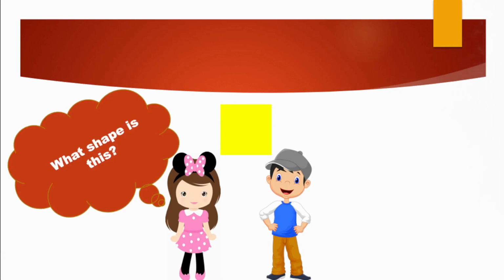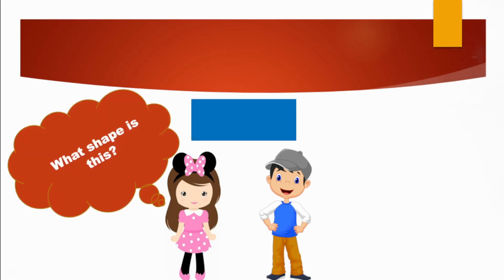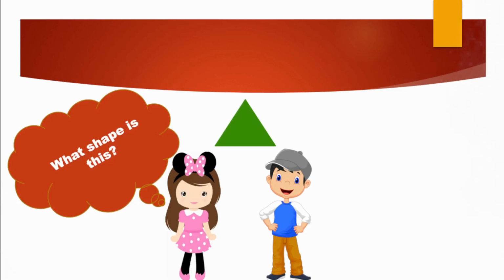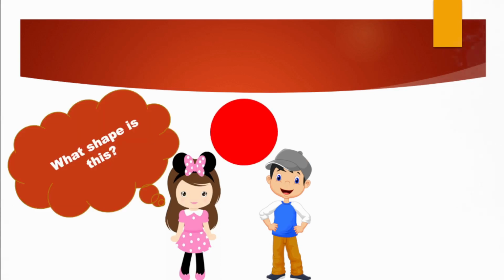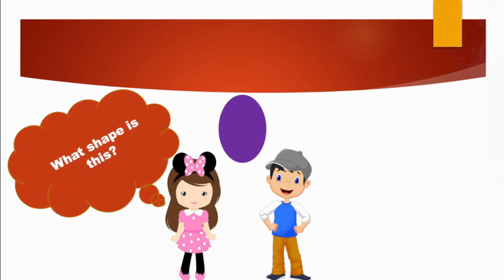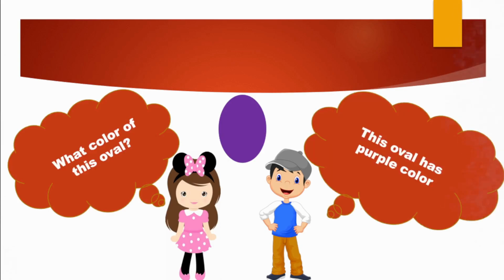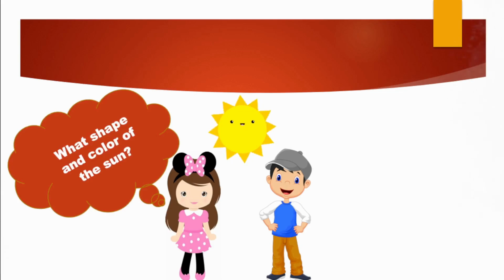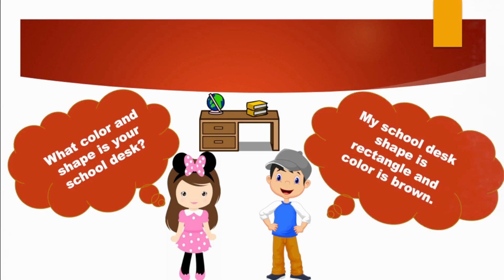Conversation about color and shape/colors and shapes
Hi! I hope you are doing well Today I am going to share a video about conversation about Colors and shapes
“In the name of Allah, the most merciful, the most compassionate”
Looking at the current situation and using the power of social media, we have set up this channel
(Taleem-o-Tarbiyat) for Children’s, adult’s, male and female to improve our religious education while
enjoying our private times in the comfort of our homes.
At Taleem-o-Tarbiyat channel you will be learning about Tarteel-ul-Quran, Arabic Grammar and ethical
stories about Islam. You will also get to hear beautiful Nazam and be inspired by them.
We hope you enjoy our Taleem-o-Tarbiyat channel and pure your soul with Islam. Ameen!